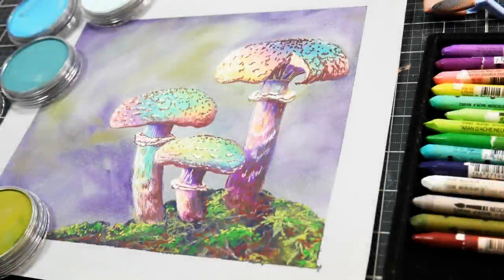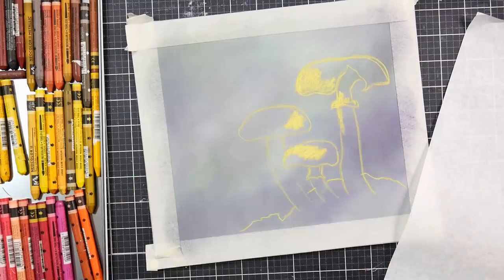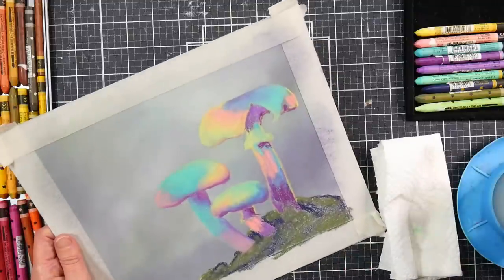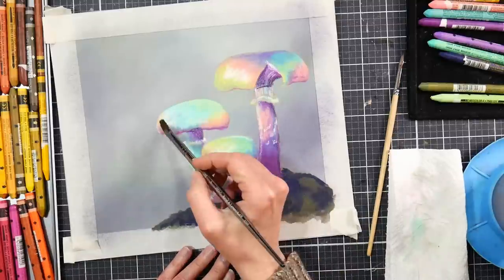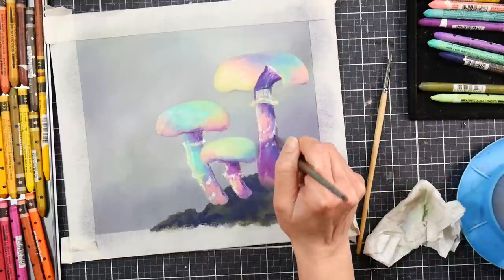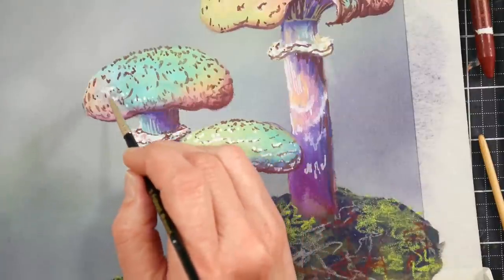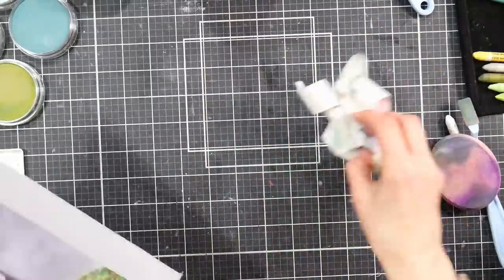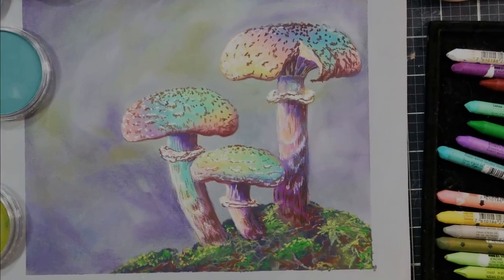Magical Pastel Mushrooms! PanPastel & Watercolor Crayon!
If you would like a real-time version of this tutorial, along with 75 longer and more advanced tutorials than what I typically post to YouTube then you will love Critique Club! For $5 a month you get access to loads of art lessons (with 2 new ones added every month!) creative prompts and the ability to share your art for feedback from me.

Taklon brushes, small filberts are ideal